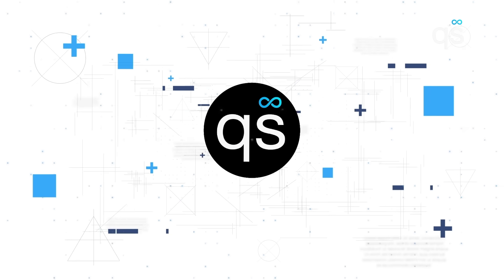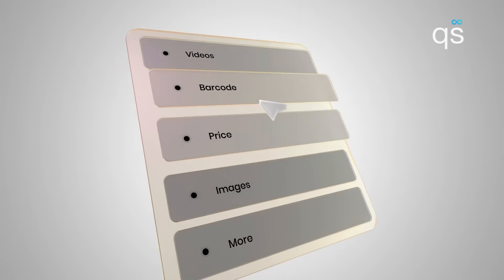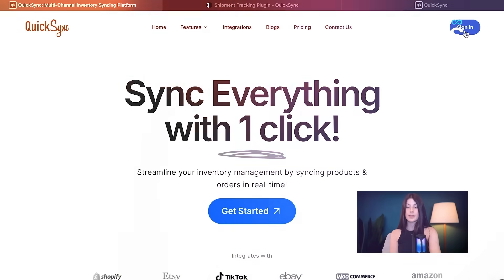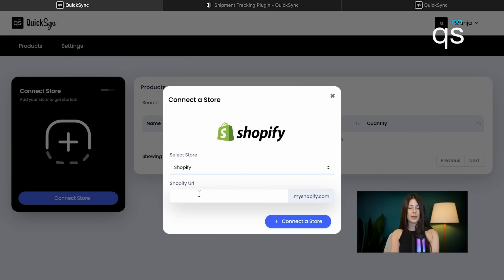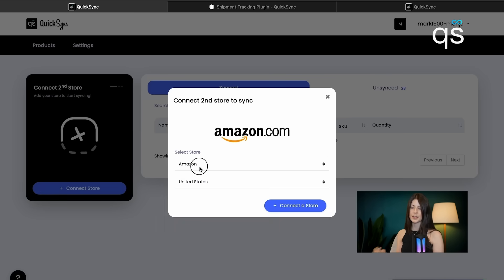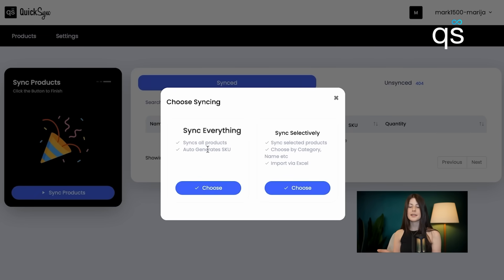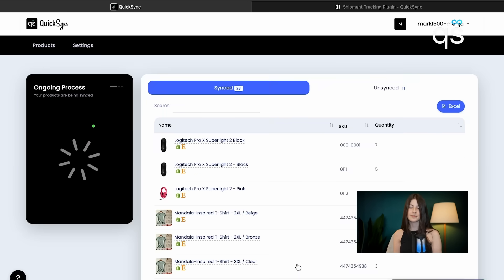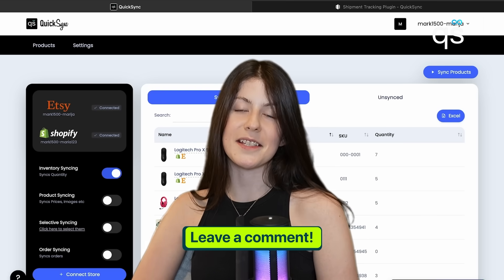How to Sync Shopify & Etsy | Shopify Etsy Integration | QuickSync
Looking for a simple way to sync Shopify and Etsy? With QuickSync, you can easily integrate Shopify with Etsy and keep your products, inventory, and orders in sync — all in one place.
✅ Real-time sync between Shopify and Etsy
✅ Video Syncing Shopify and Etsy
✅ Automatic product updates across both platforms
✅ Order management made simple with Shopify Etsy sync
✅ No more overselling — inventory always stays accurate
QuickSync is built for busy retailers who want to save time and focus on sales instead of manual updates.